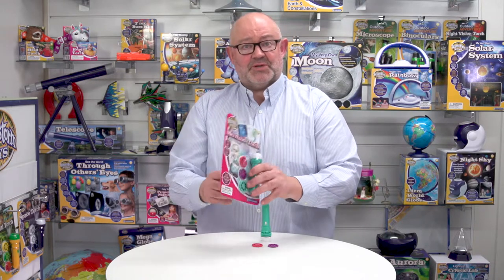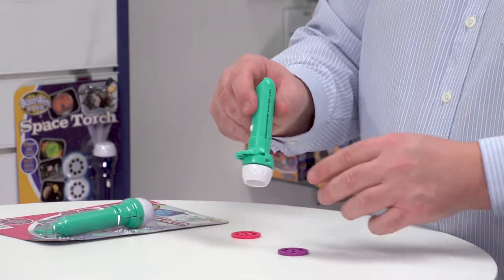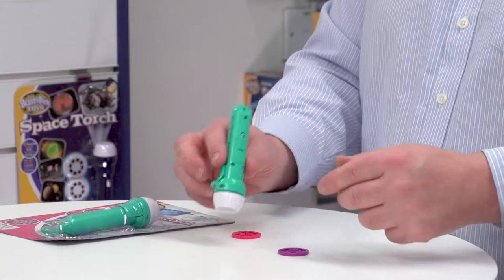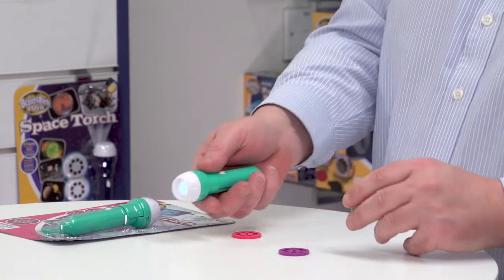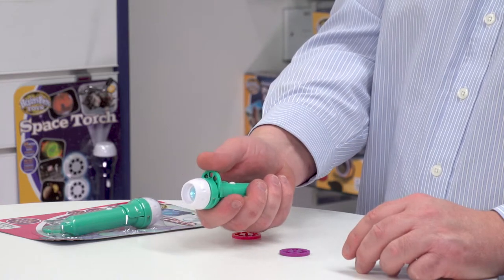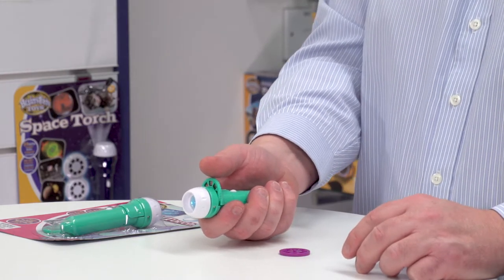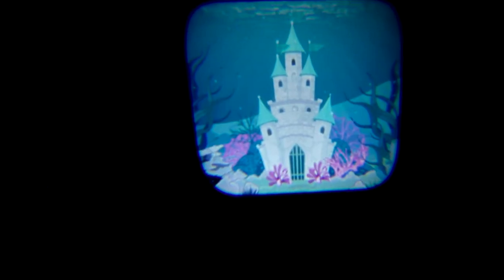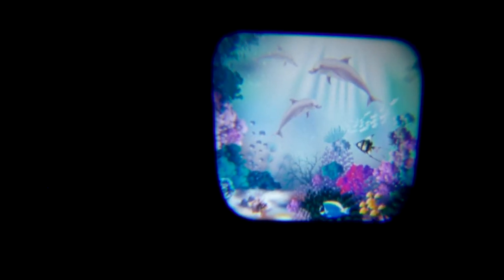Brainstorm Toys Mermaid Torch and Projector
This handy LED torch is also a photo projector, projecting colourful images up to one metre wide onto walls and ceilings. Includes 24 beautiful, illustrative images including mermaids, dolphins and underwater scenes. Turn the lens head to focus the image. Batteries included.

Part of the Brainstorm Toys STEM range designed to entertain and educate children.